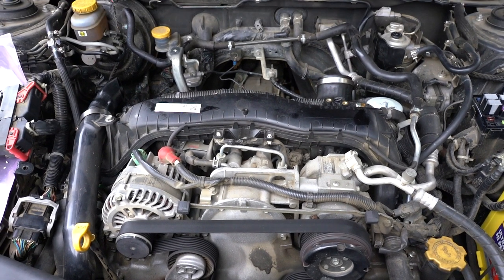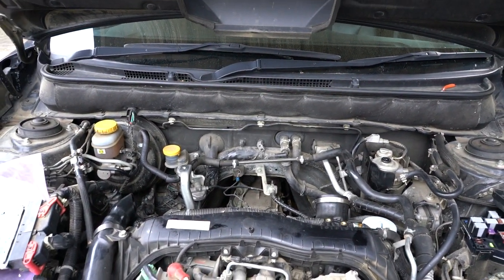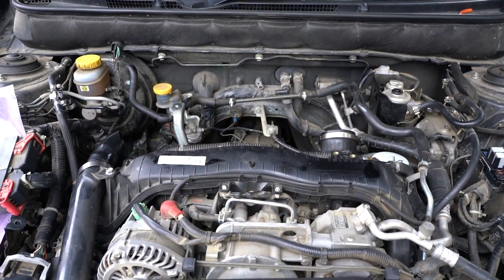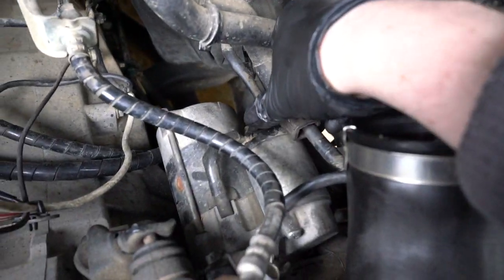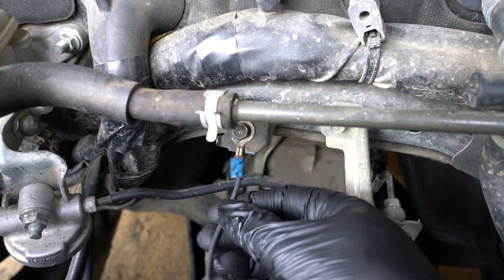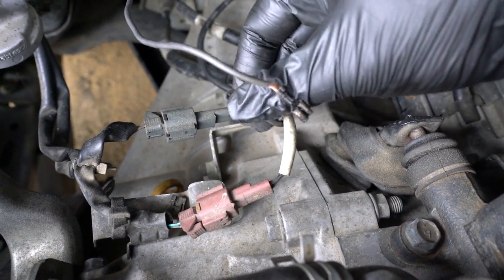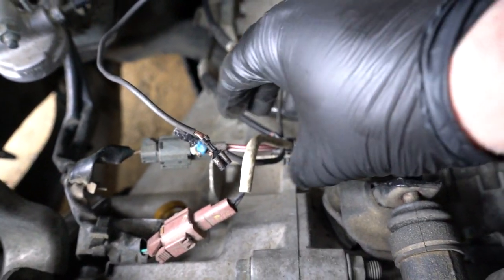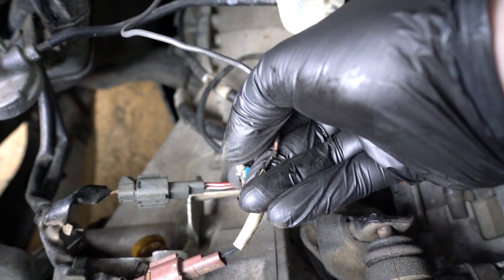Don't use Repco Authorised Car Service Katoomba!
Day three of tracing an intermittent electrical fault and this is what I find after having the clutch replaced by Repco Authorised Car Service Katoomba. I service and maintain this vehicle and I know for a fact that this "repair" was done by Repco Authorised Car Service Katoomba and not some prior mechanic.